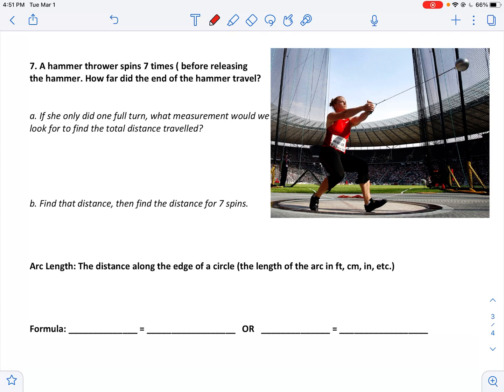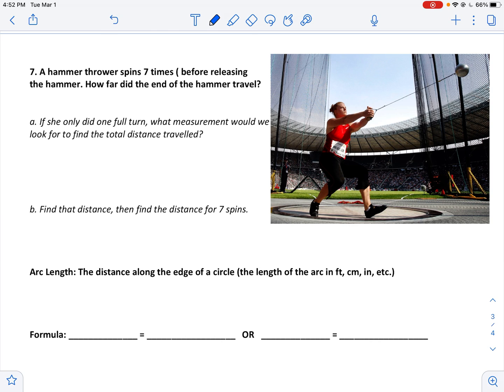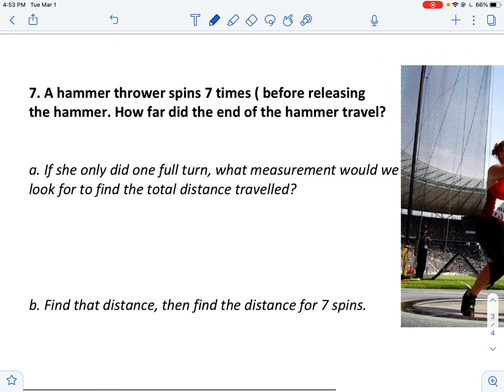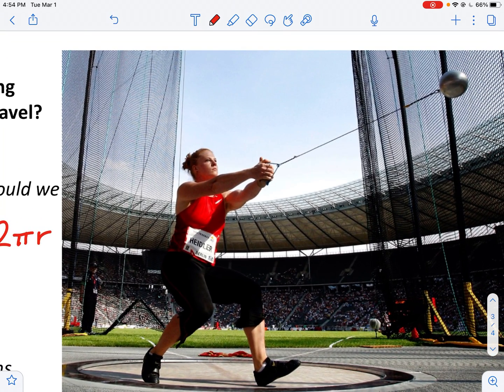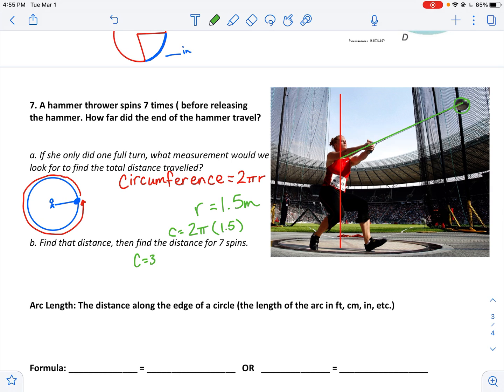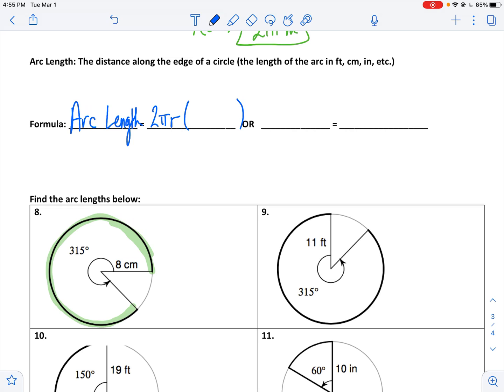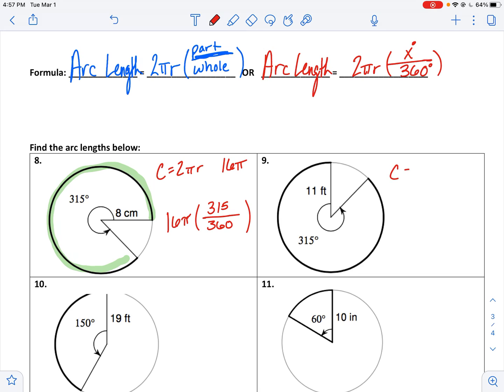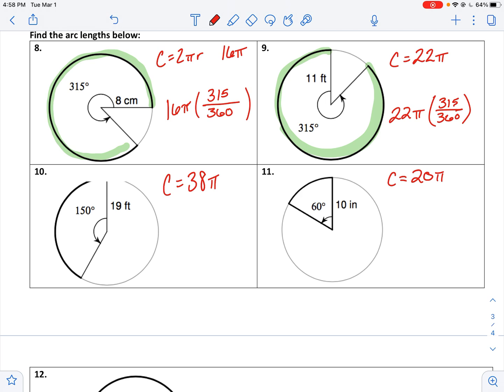Finding arc length in a circle